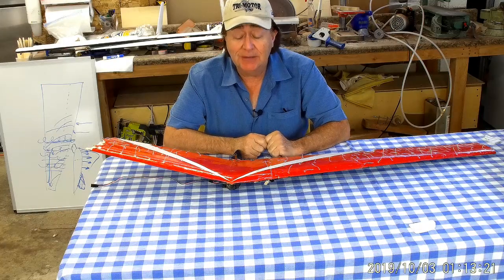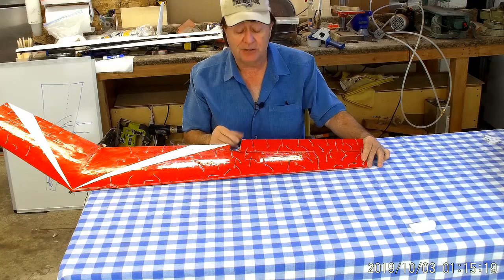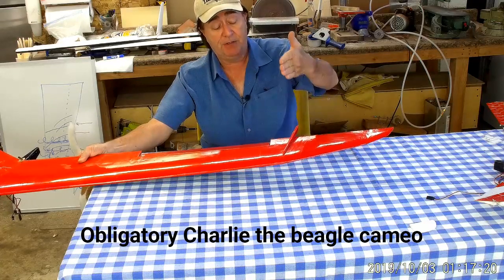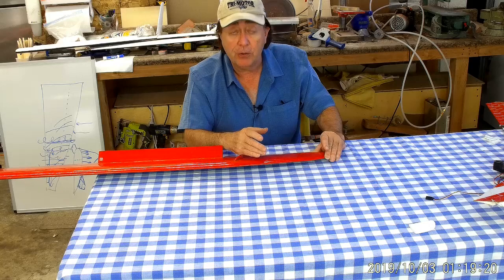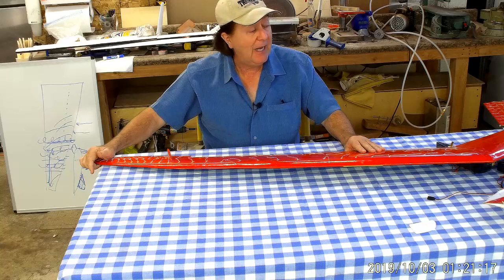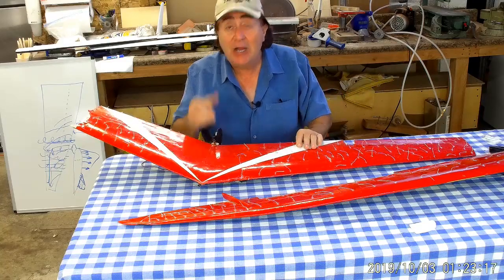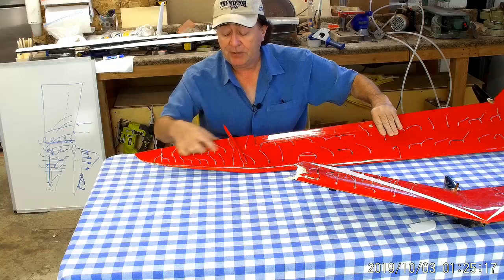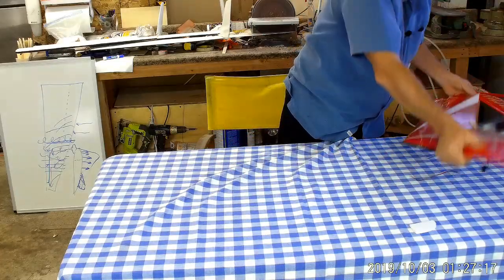Preventing Spins, Part 3a - Klingberg Wing MkII Development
Any contribution of $5 or more will receive a free set of plans for the 1/4-scale R/C model.